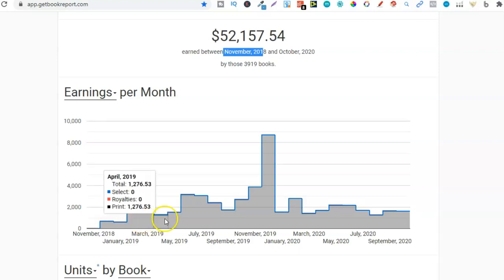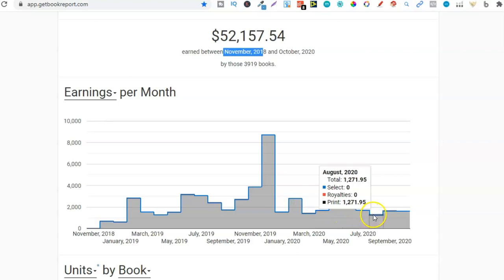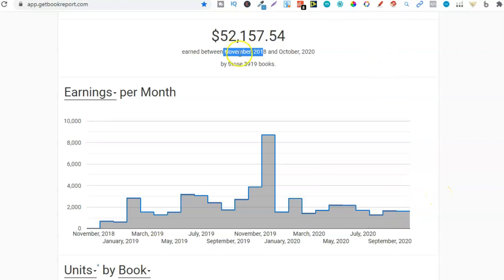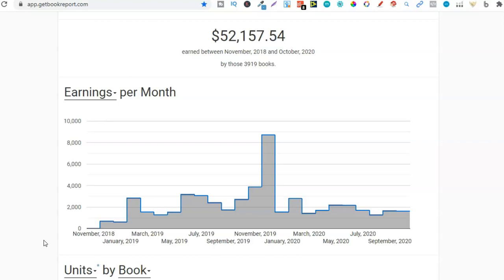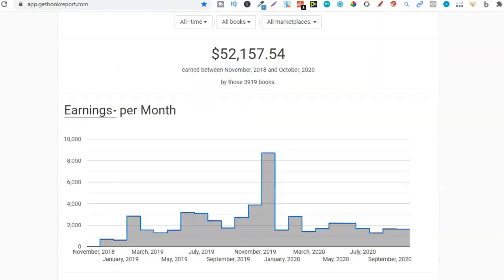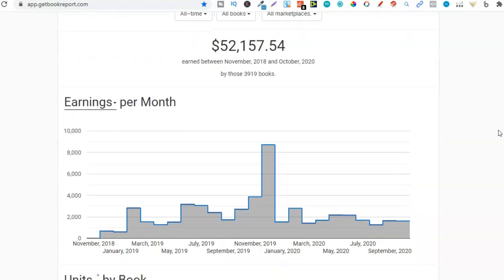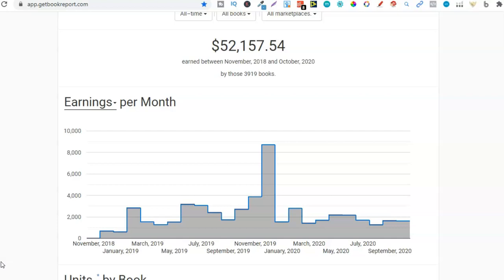How Many Low or No Content Books Do You Need To Make $1000 Per Month?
In this video we talk about  how many low and no content books you need to make $1000 per month.